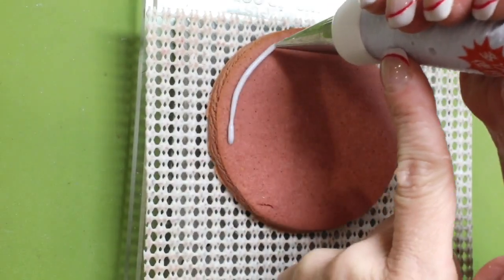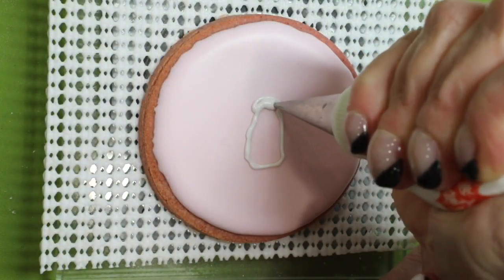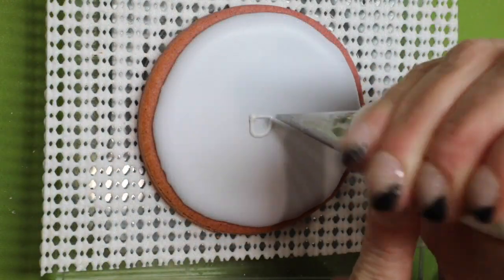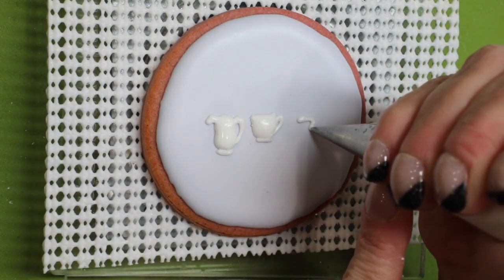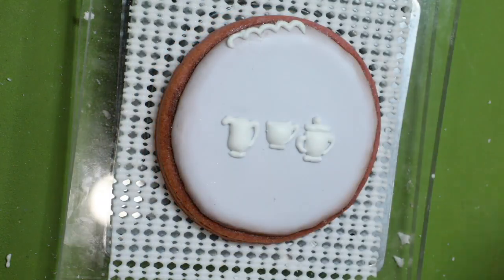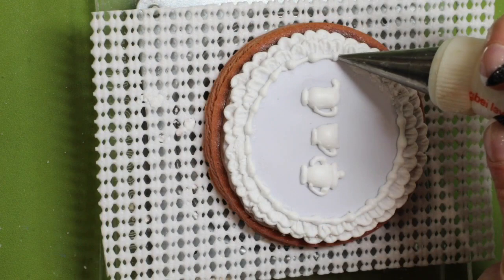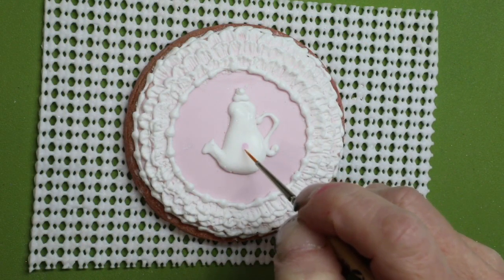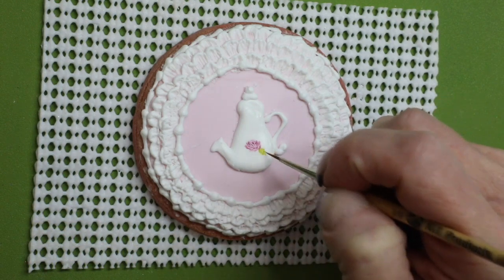Dimensional Watercolor Tea Set Cookie Art Class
Dimensional Watercolor Tea Set Cookie Art Class is a fundamental level
and designed for anyone who loves cookie art, you’re whether experienced  or not, you don not need to know how paint, youll aquire that skill at 5ᵗʰ Avenue's Cookie Art Academy

For this course you'll become acquainted with dimensional pressure piping control, the different consistencies neeeded, as well a dimensional brush embroidery and beads.

You'll also learn how to mix your food paste into watercolor paints. Bobbie will walk you through painting scribe roses, foliage and gold gilding.

Since Dimensional Watercolor Tea Set Cookie Art Class is a fundametal class you can always refer back to class (if you need a refresher). As member of 5ᵗʰ Avenue's Cookie Art Academy all course are included with your membership and can be access from mobile, tablet or PC twenty-four seven.

Are you ready to take your cookie decorating to the next level? If your answer is YES, 5th Ave Cookie Art Academy is your new cookie art home! ~ Bobbie

Supplies needed for Dimensional Watercolor Tea Set Cookie Art Class
Damp cloth
Paper towel
Royal Icing Consistencies
-Flood consistency
-Soft consistency
-Stiff Consistency
-Rose
-Voilet
-Chestnut
-Apple Green
-Royal Blue
-Ice White
-Pastel Gold
Lemon extract, cooled boiled water or Everclear